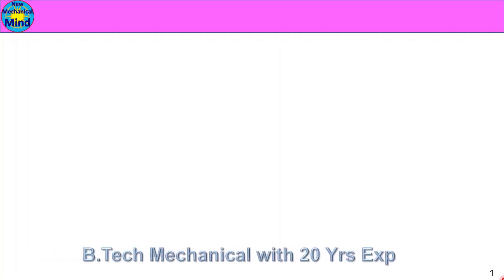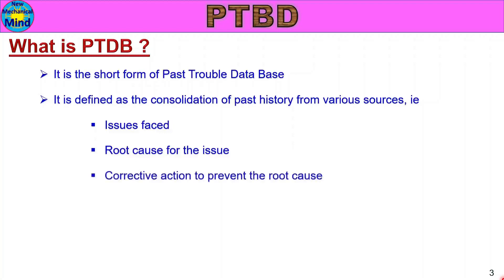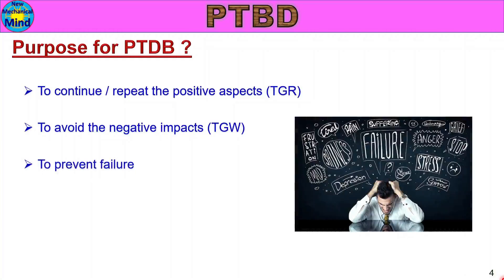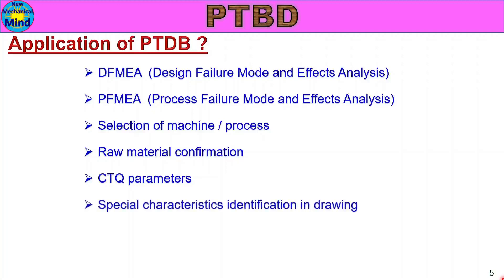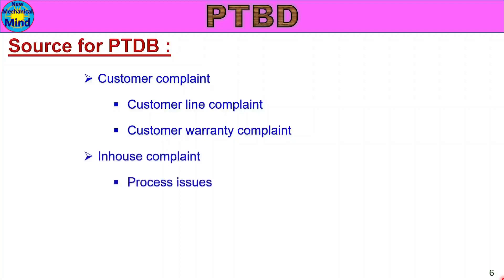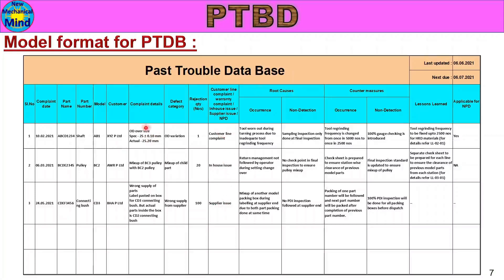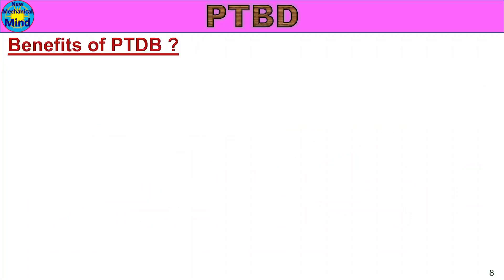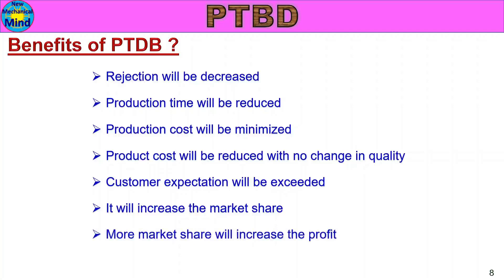What is past trouble data base | PTDB | explained | in tamil | new mechanical mind